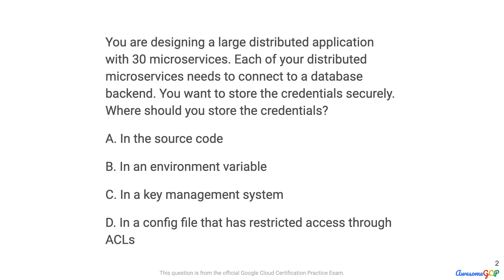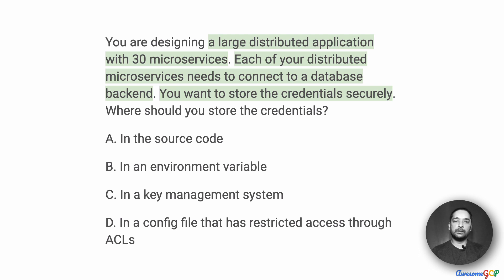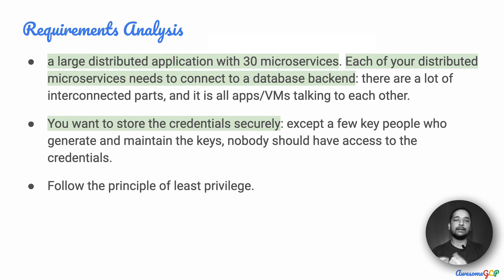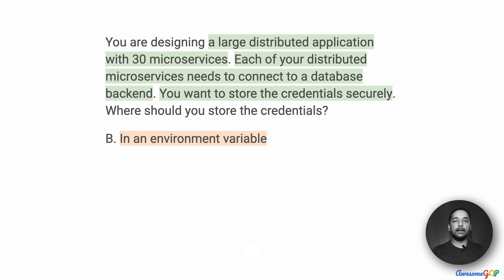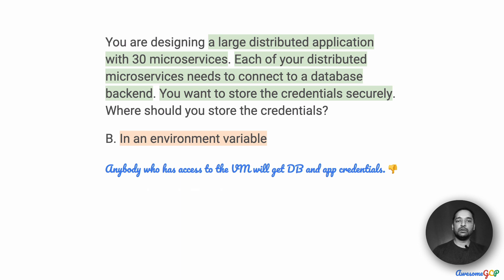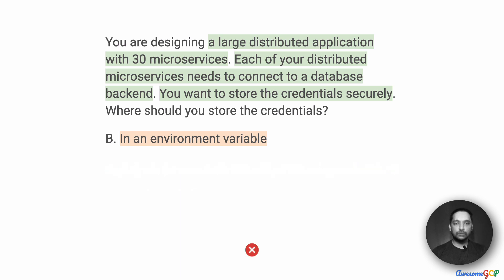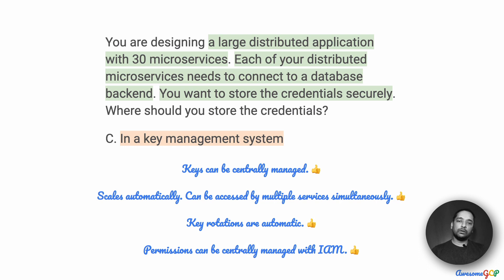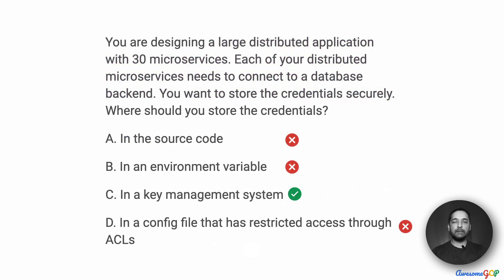PCA-13 Quick, GCP Professional Architect - kms, security, microservices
"You are designing a large distributed application with 30 microservices."